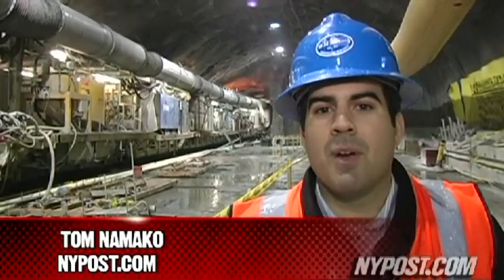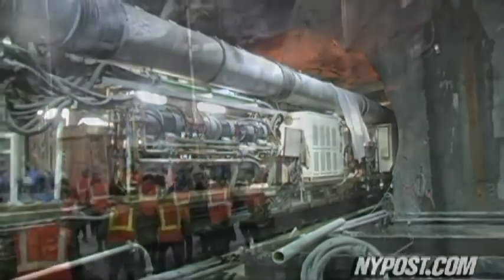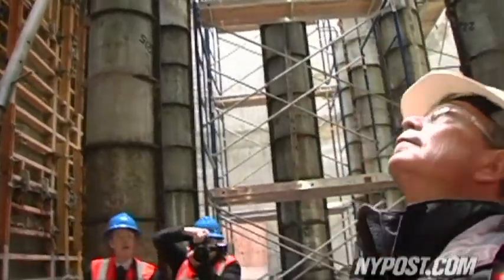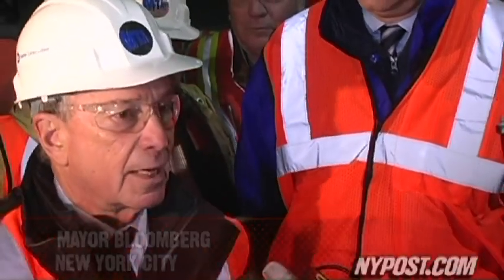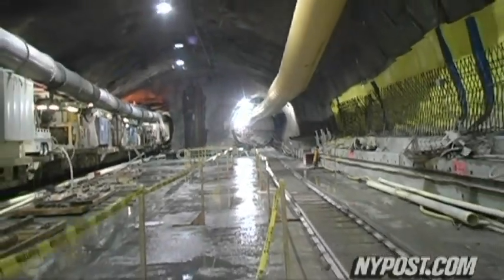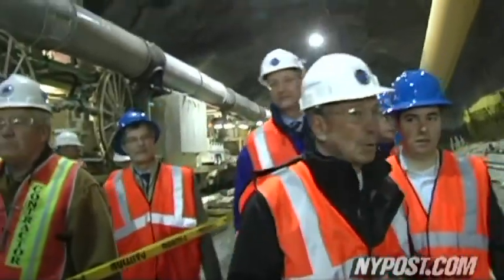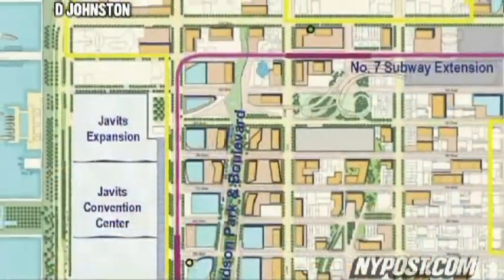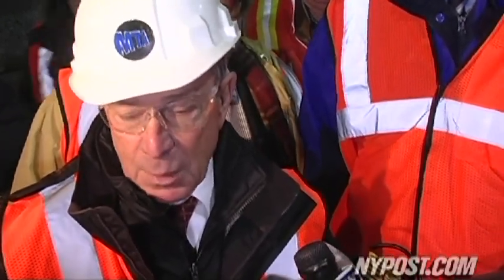Bloomberg Tours 7-Train Cavern - New York Post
Mayor Michael Bloomberg made his way underground to see the progress for the subway extension project.